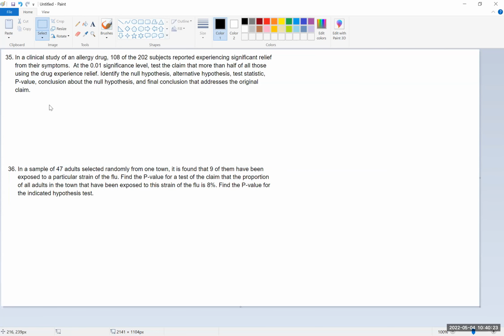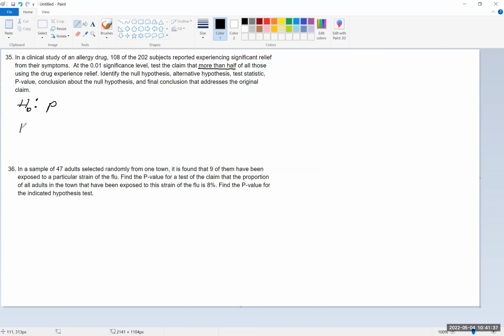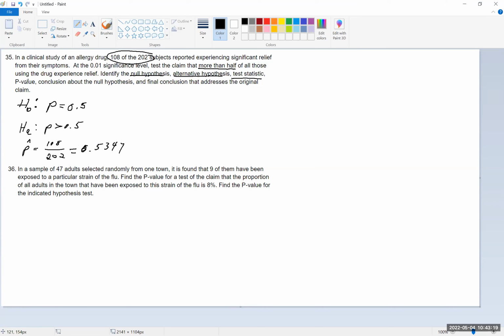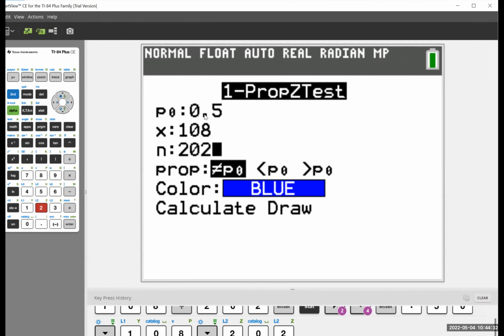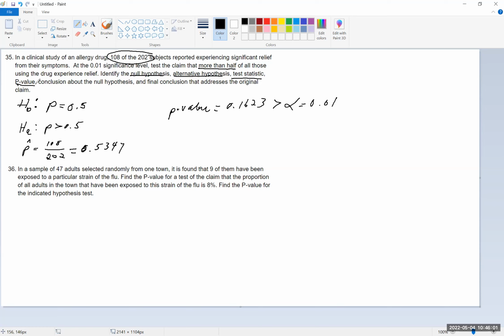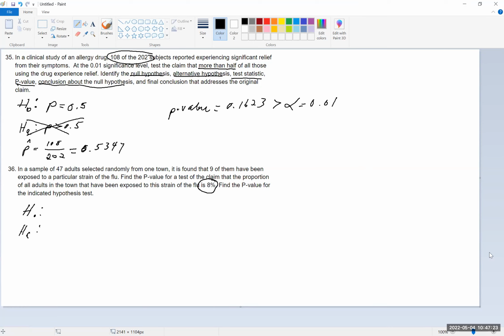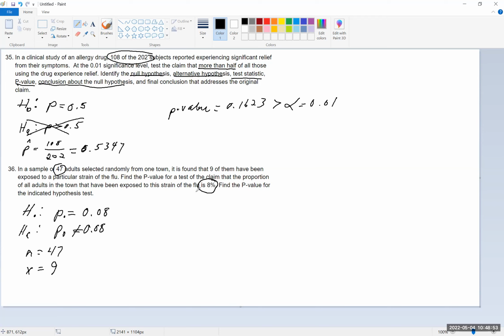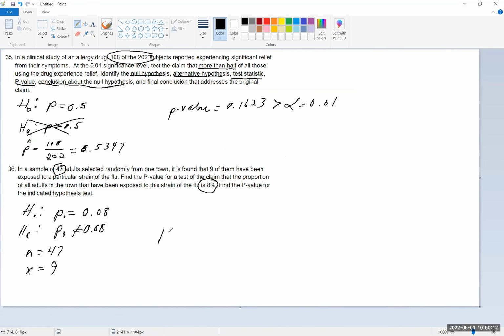Hypothesis Testing with Proportions and Calculator one tailed and two tailed #35 and #36